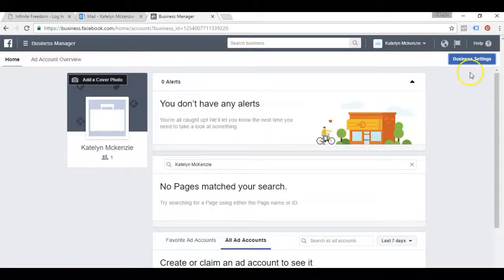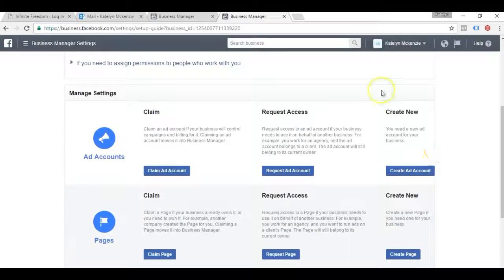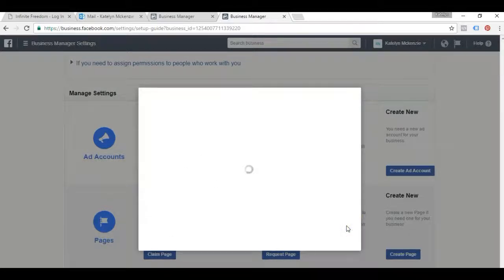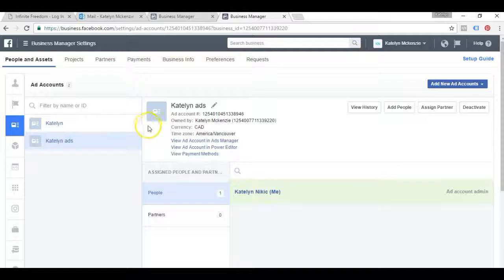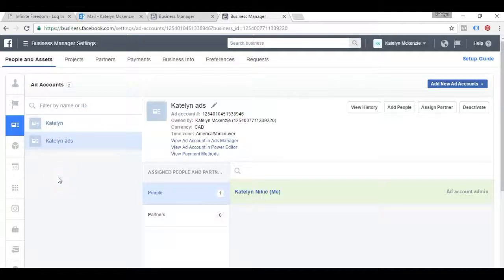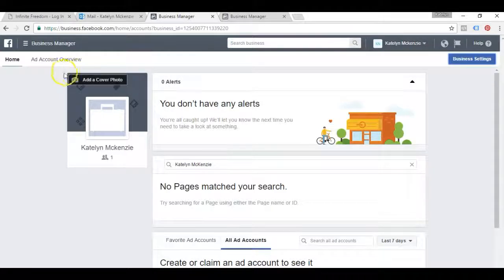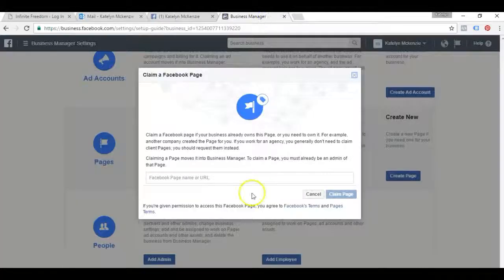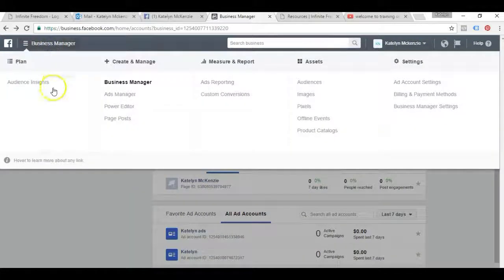Infinite Freedom How To Set Up Business Manager